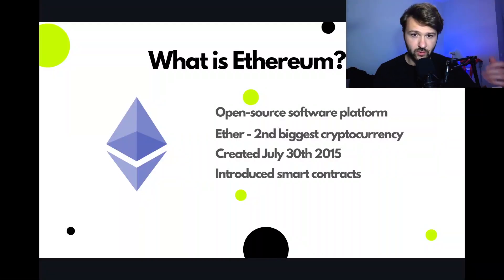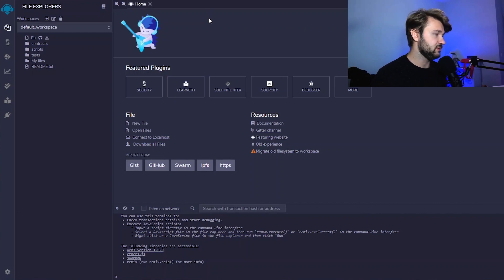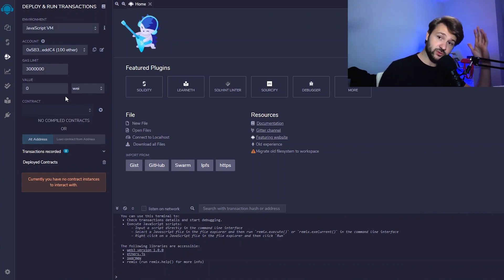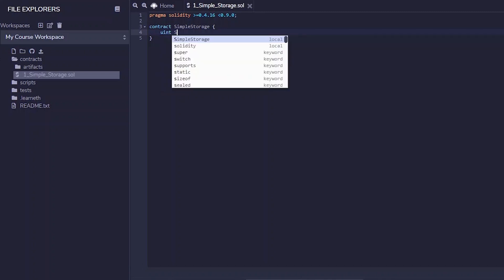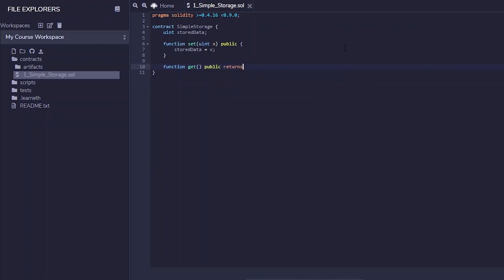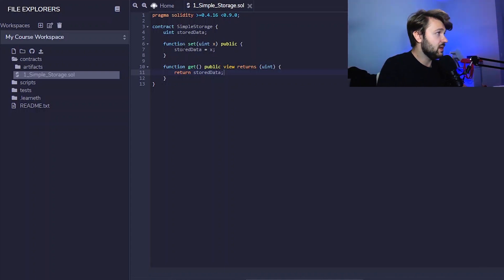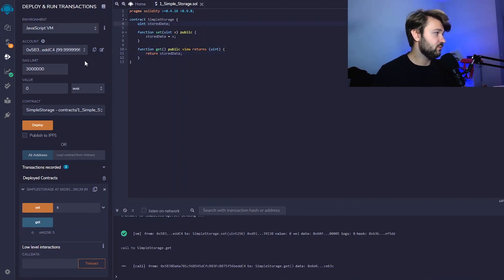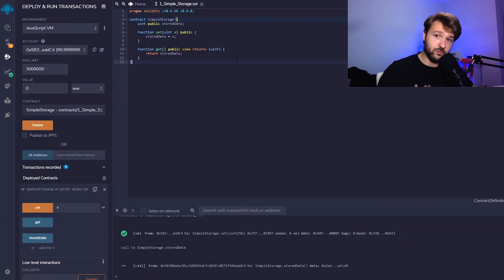Introduction to Solidity - Code Your First Smart Contract [PART 1]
In this series, we teach you Solidity from scratch. In this video, you will learn the very basics, starting from discovering Remix, and coding your first smart contract.